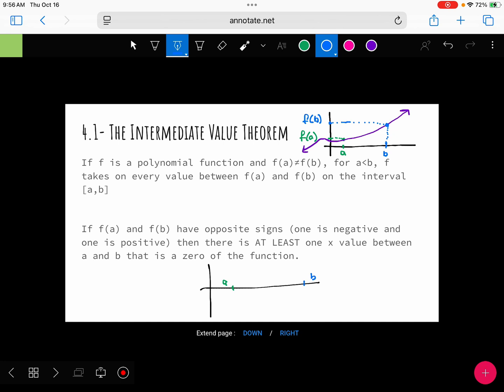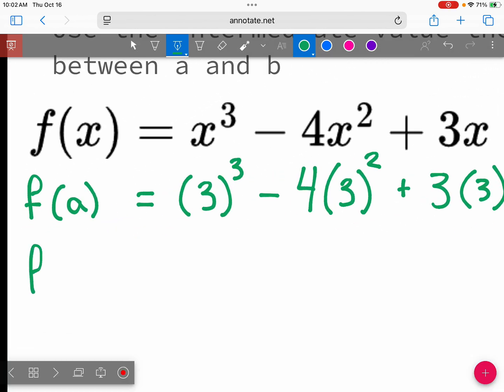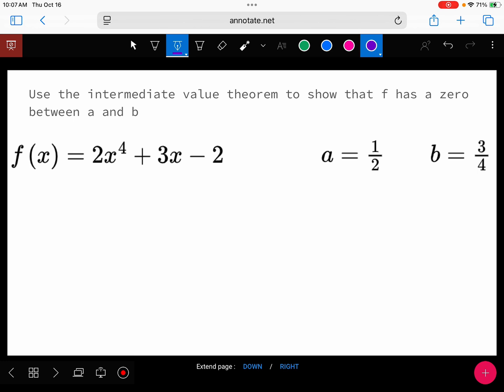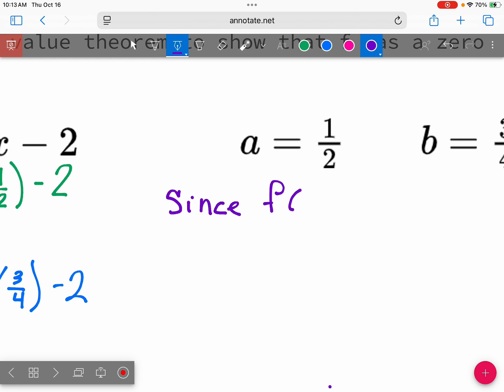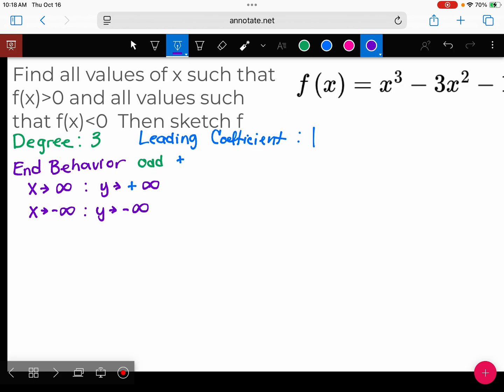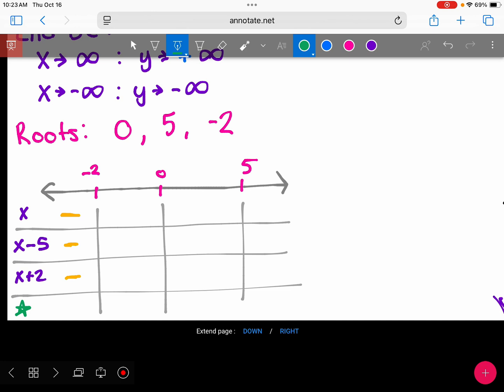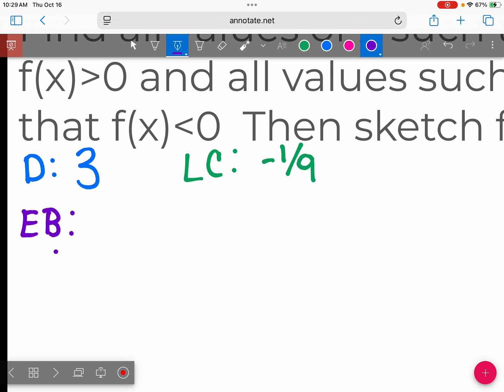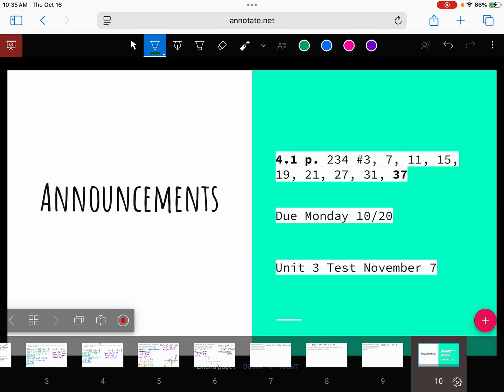Precal 10.16.25 intermediate value theorem